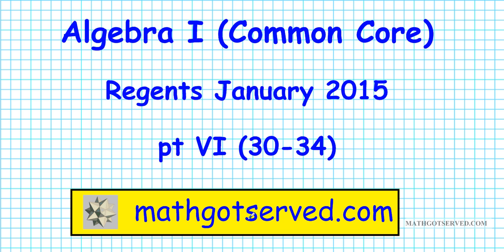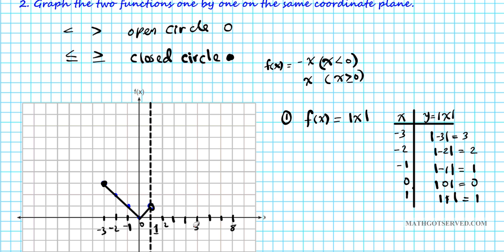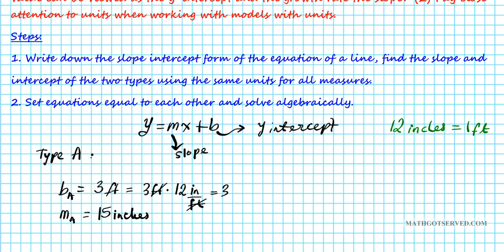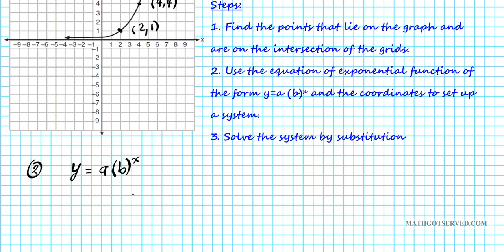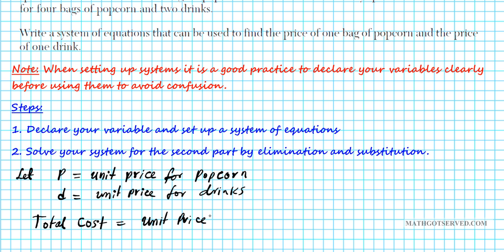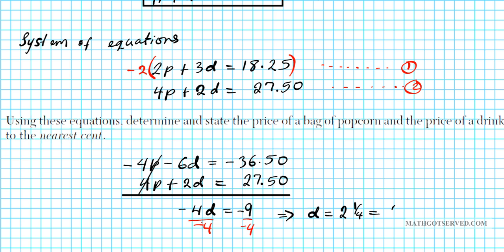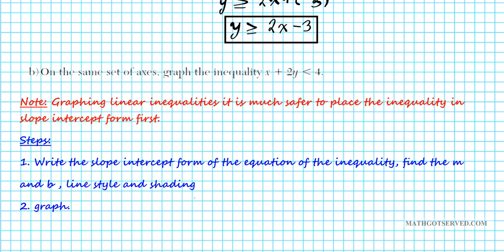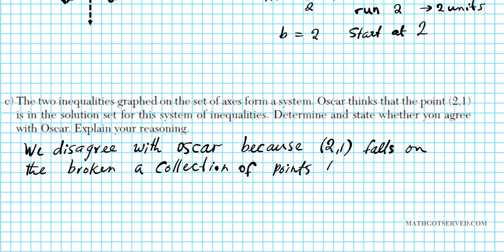NYS Algebra 1 common core January 2015 Regents # 30 31 32 33 34 solving systems